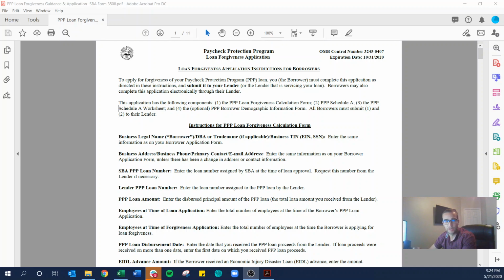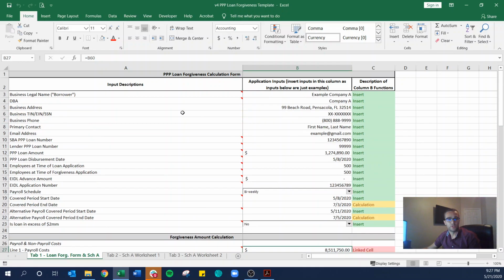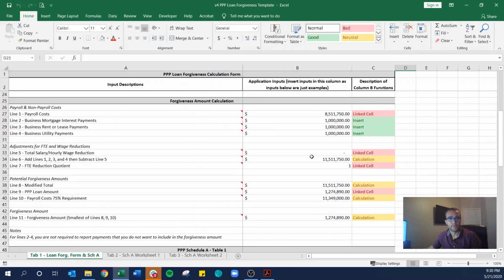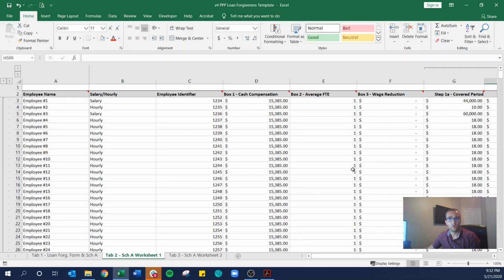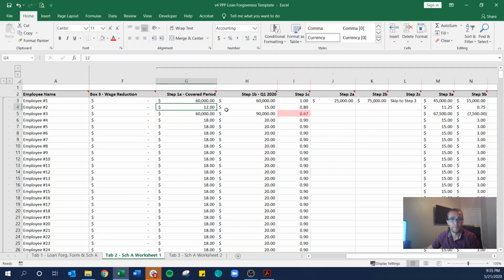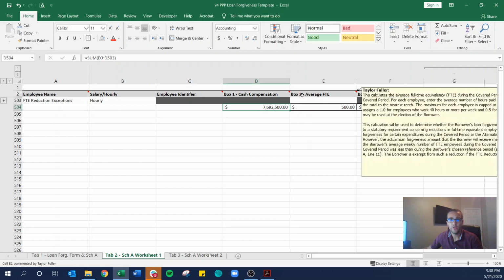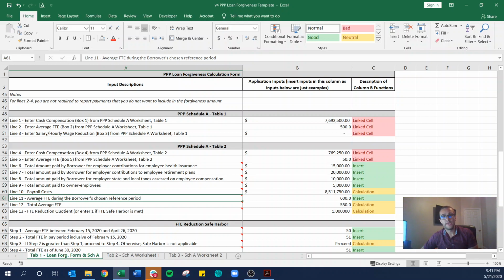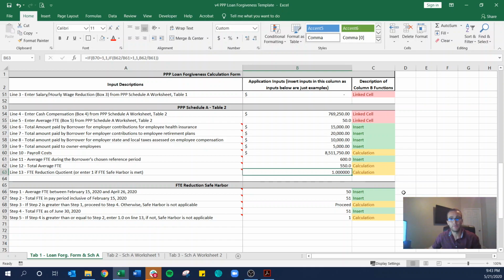PPP Loan Forgiveness Guide with Excel Template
*Update - On June 5th, President Trump approved the PPP Flexibility Act early June. This act provides a lot of concessions for borrowers. I will update the spreadsheet in the video as soon as the SBA releases an updated application. I will also create another video.

Original - The purpose of this video is to help Payroll Protection Program recipients calculate their loan forgiveness using a custom Excel template. Please note this spreadsheet is not to be used in lieu of the guidance produced by the Small Business Administration. This information has not been approved by the SBA or Treasury and you should consult your financial advisor or attorney for official guidance. Click the link below to access my Google Drive document. Message me if you have any questions or suggestions!